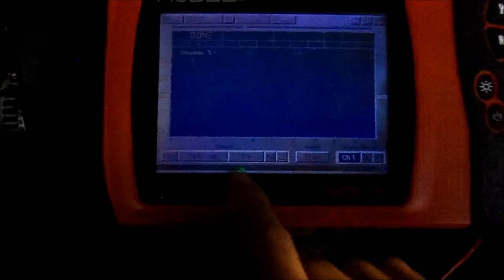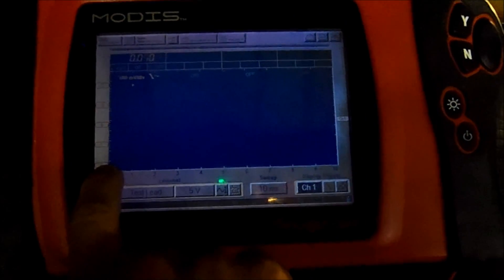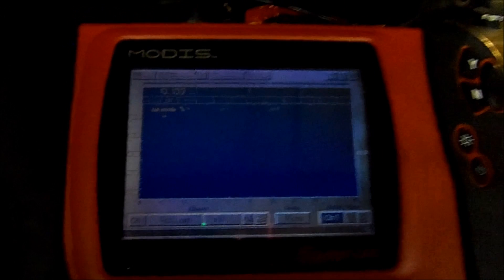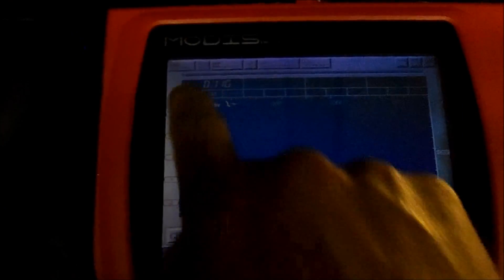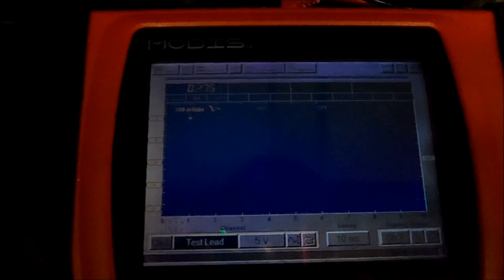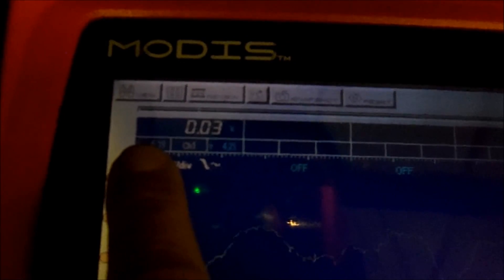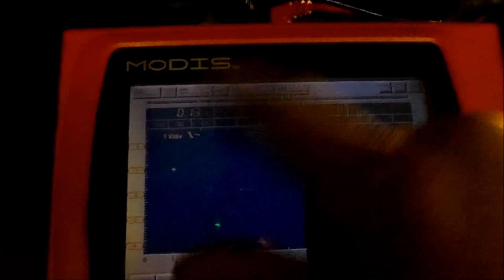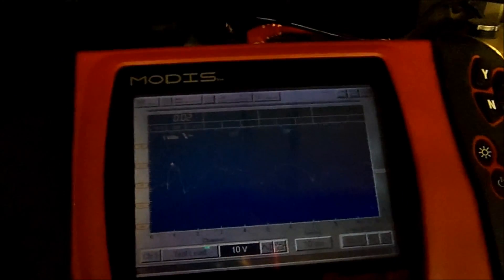2007 Chrysler Pacifica - P0740 Torque Converter Clutch System Performance or Stuck Off.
Here we see a very common issue with Chrysler vehicles. On this vehicle we see that a damaged alternator diode is causing issues with the transmission operation. Not only that, but also on the Traccion Control System and ABS. Once the vehicle would start to move the Traccion Control would come active and then disabled. A/C voltage is causing an issue with the Wheel Speed Sensors and the Transmission Speed Sensors as well since they are A/C generators themselves.
When testing an alternator ripple I usually set my scope at 2 volts A/C coupled. As you see in this video, once the cooling fan came on it buried my scales. I was reading close to 10 volts peak to peak. That's a lot! You would normally see .500 mv. or 1volt peak to peak.
as with any diagnostic procedures, this should also be including in the routine testing, just like you would with your battery terminals.
I know the video was a little dark but I wanted to show you how severe it was that you would see it on the dome light.